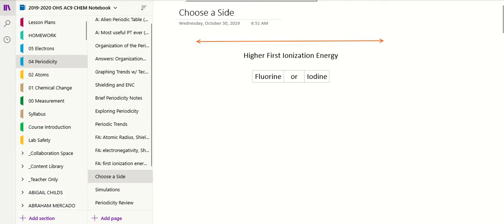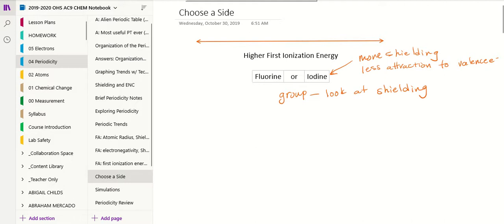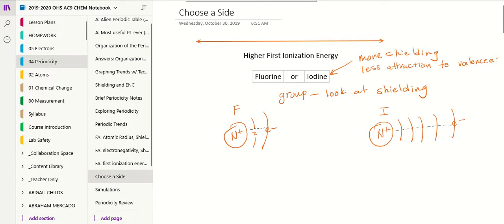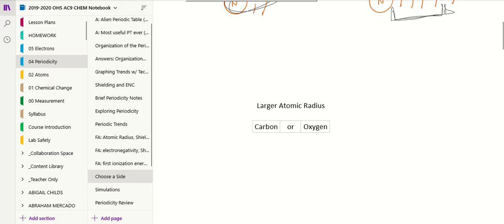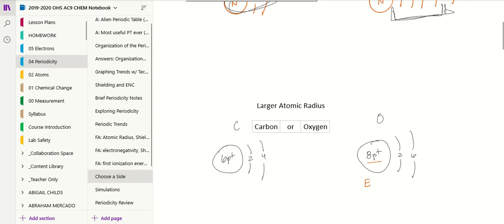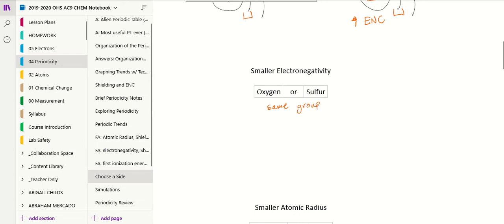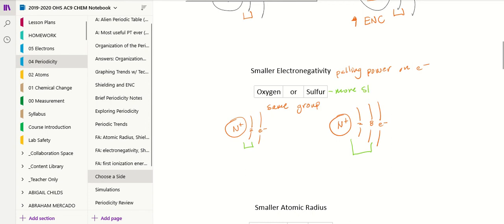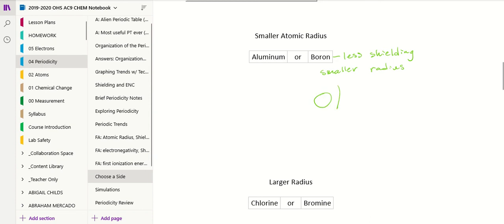Choose a Side Periodicity Activity